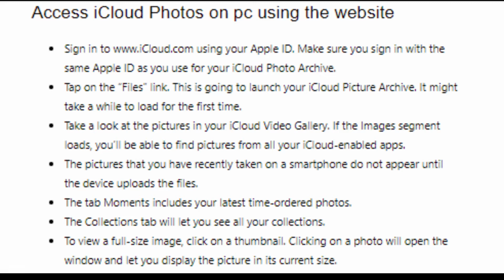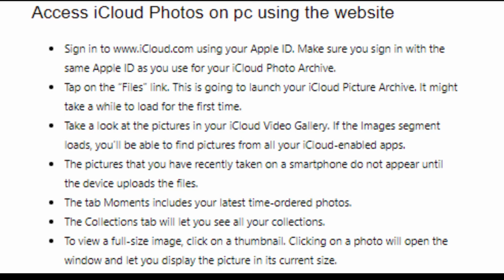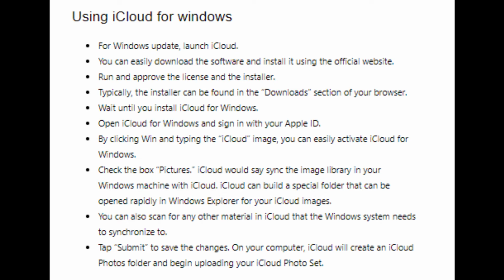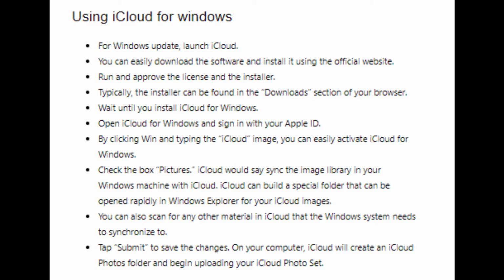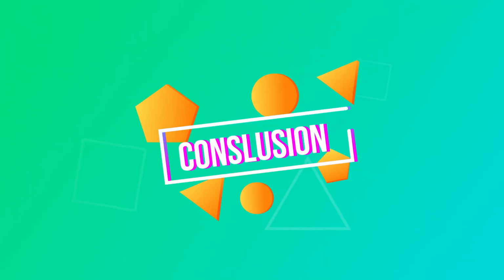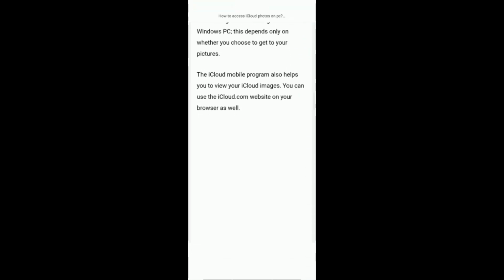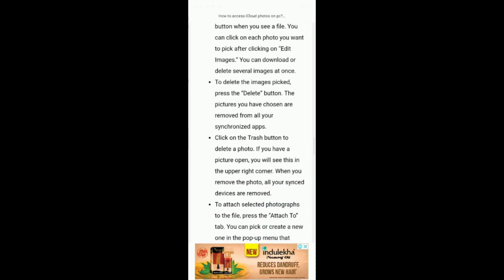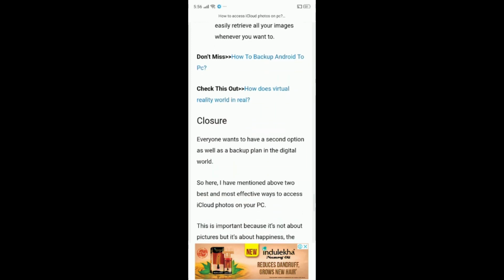How to access iCloud photos on pc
his video is from Gossipfunda describing how to access iCloud photos on PC?

How to access iCloud photos on pc? - Gossipfunda.com
Users can indeed control the iCloud files from any PC or laptop using the iCloud site on Windows to Access iCloud Photos on PC. Special Note:

1. Link to the short in question
2. Link to your YouTube channel (for ownership verification)